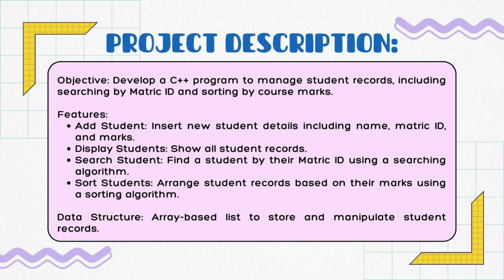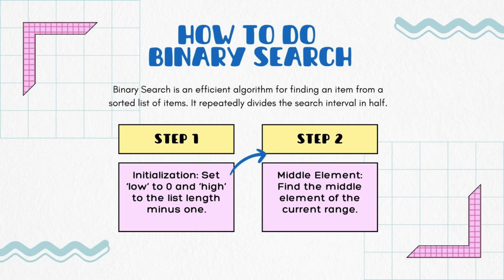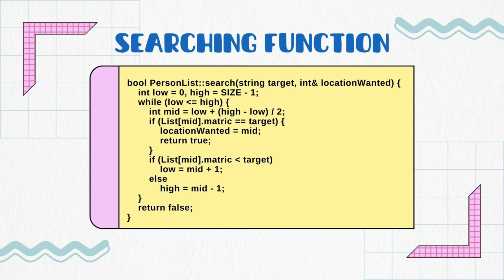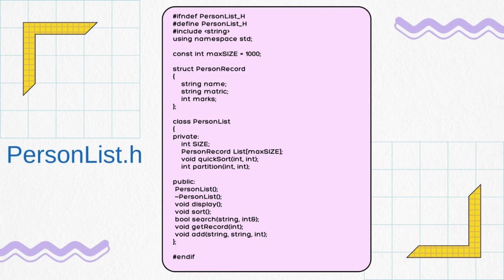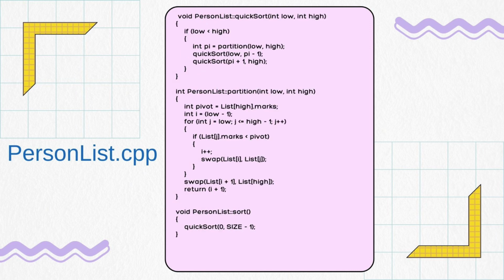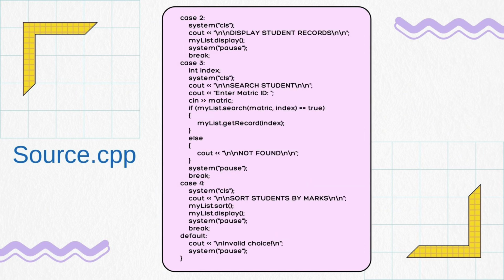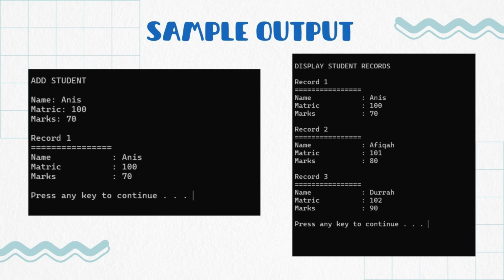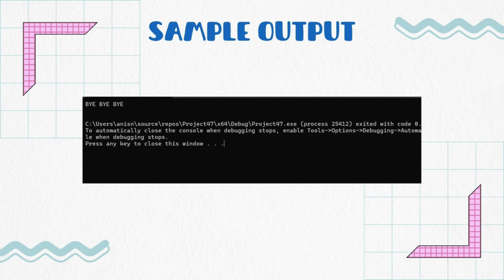DATA STRUCTURE AND ALGORITHM - GROUP PROJECT